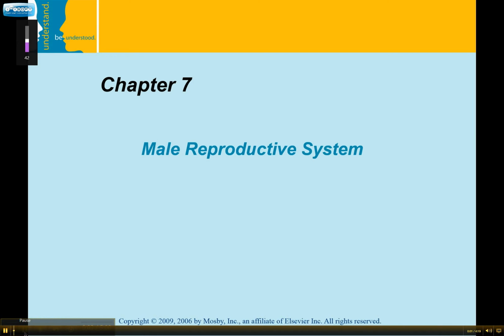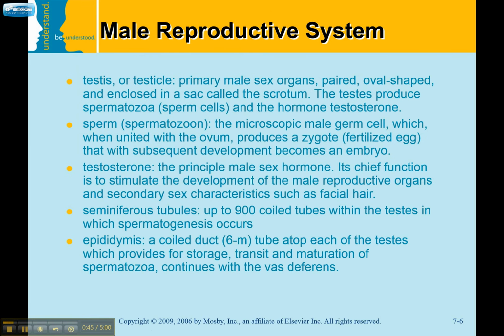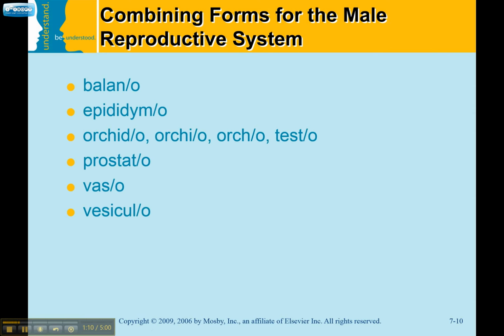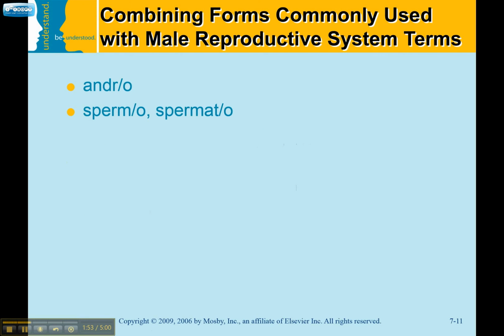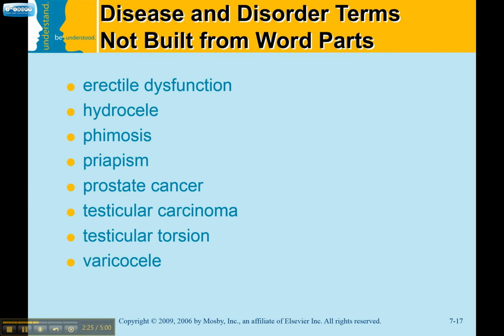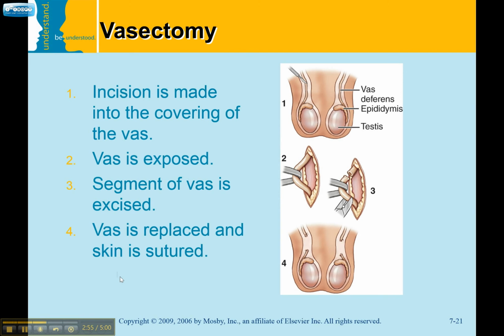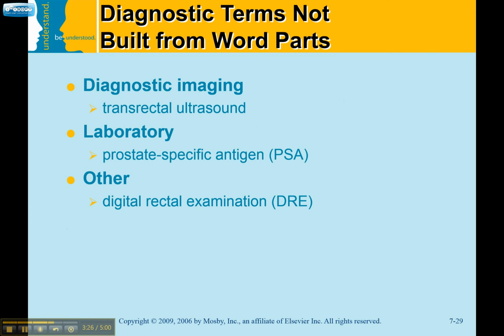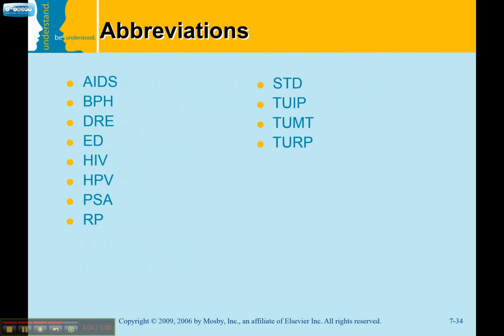Chapter 7 1